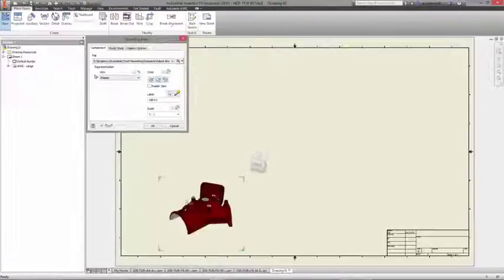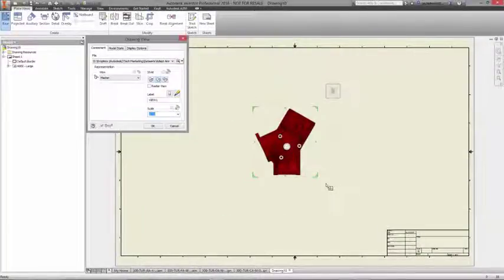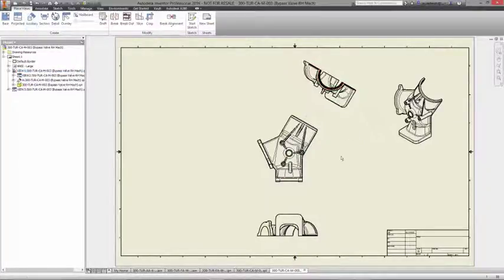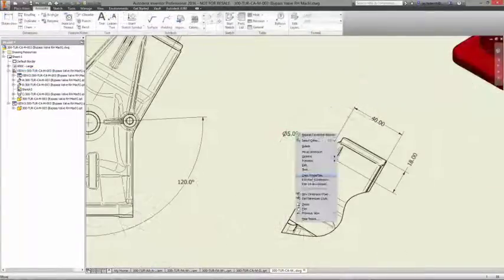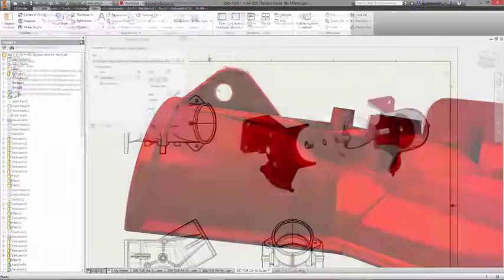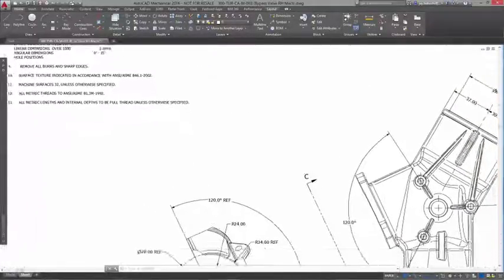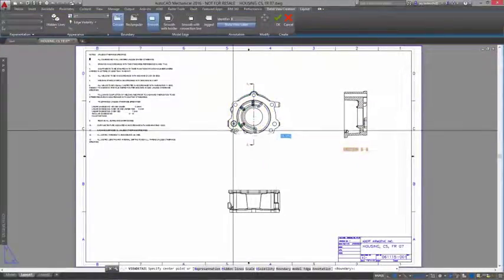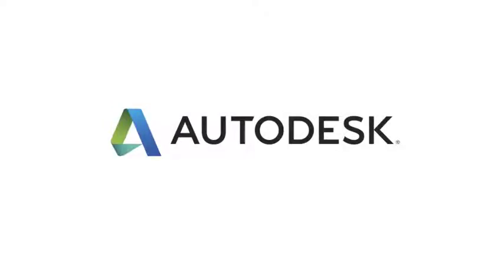Прямое моделирование в AutoCad Inventor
Вместо поиска подходящих эскизов или элементов для редактирования можно напрямую:

перемещать, вращать, изменять размер или масштабировать элементы, созданные в импортированной геометрии;
использовать простые элементы управления выдавливанием или вытягиванием для изменения проектов в рамках необходимого бюджета;
быстрее выполнять итерации между этапами моделирования путем непосредственного редактирования геометрии.